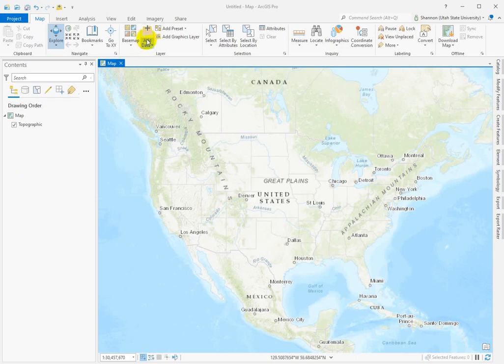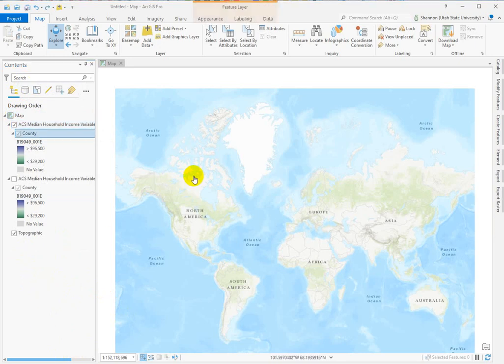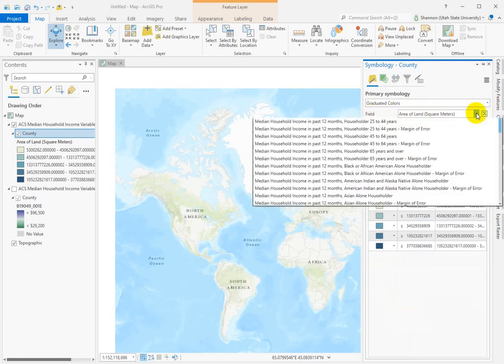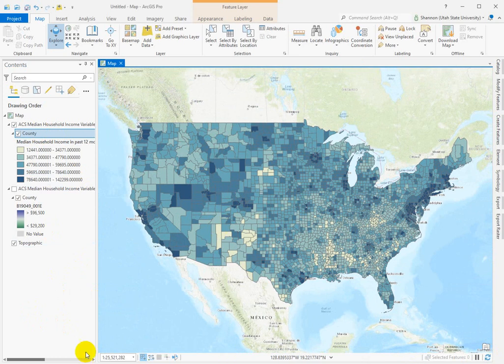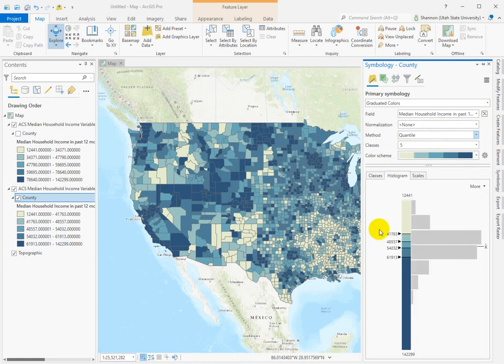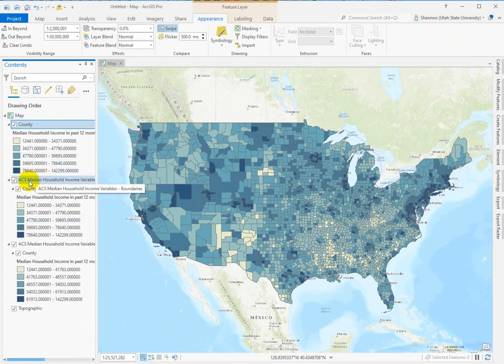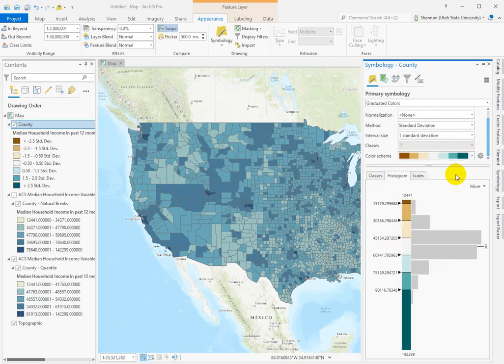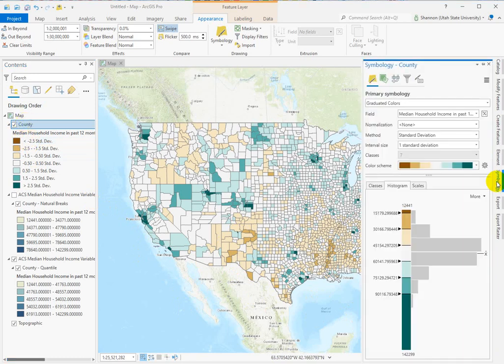Choropleth Mapping Part 1: Classification schemes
Mapping data in ArcGIS Pro
Choropleth maps
Classification schemes
Histogram legends
Matching map frame scale and extent